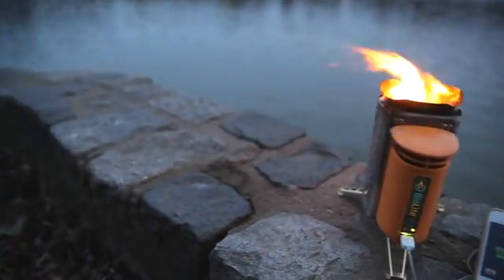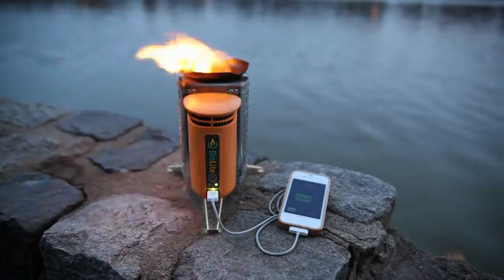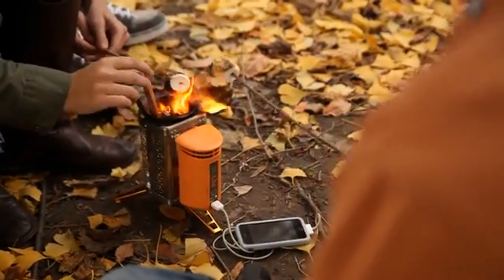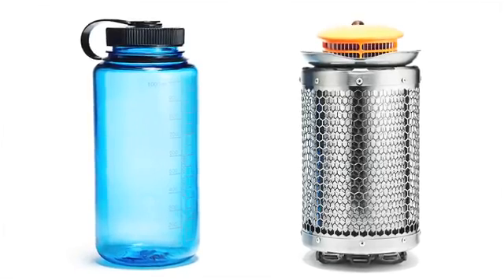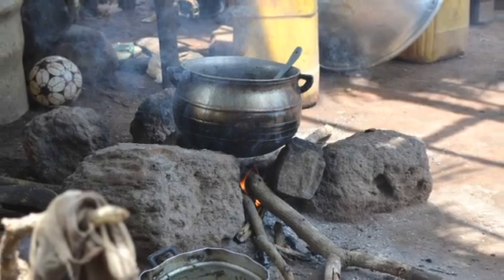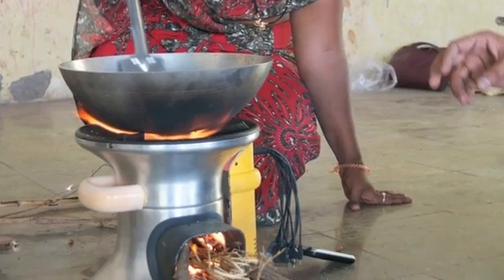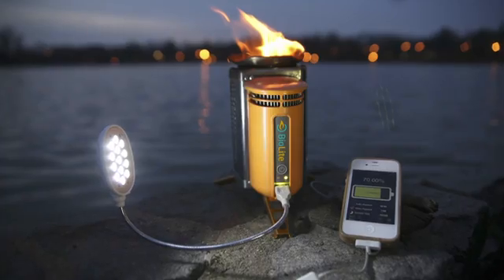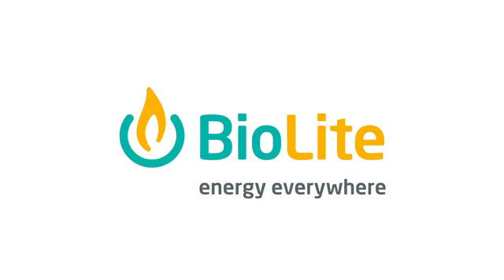Camp Stove Generates Electricity For USB Charging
A camping stove that heats using fire and in the process produces power to charge your gadgets. The stove produces an electrical output of about 2 watts, which means that you can power most things that connect via USB while boiling water or cooking a meal.